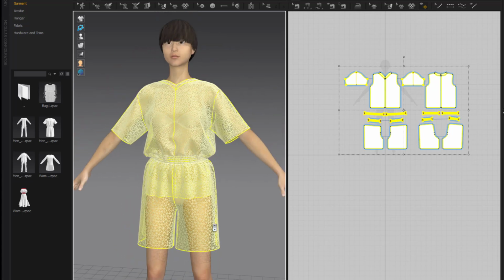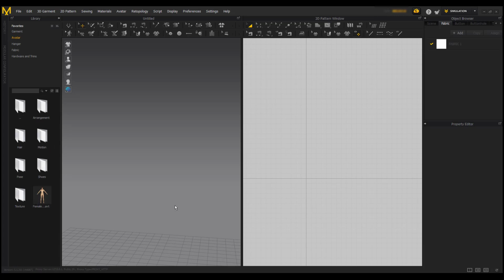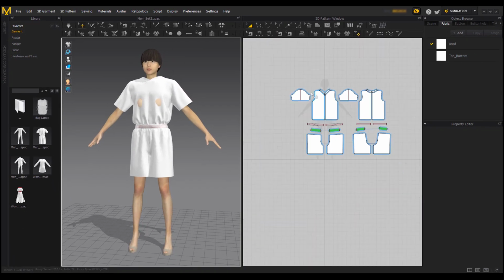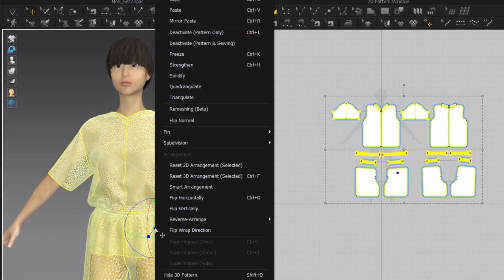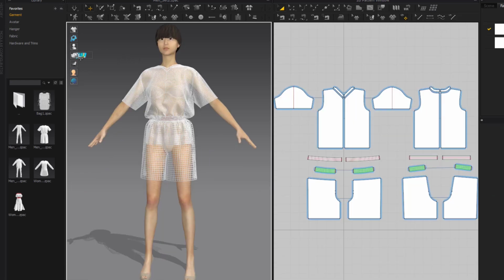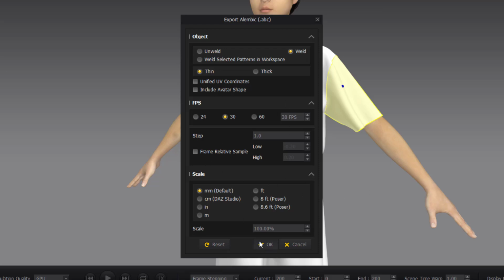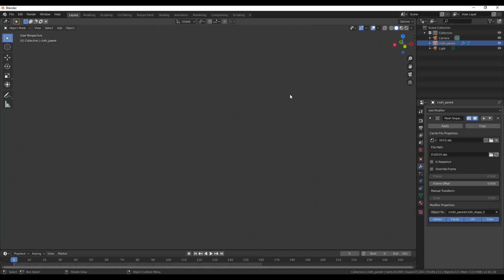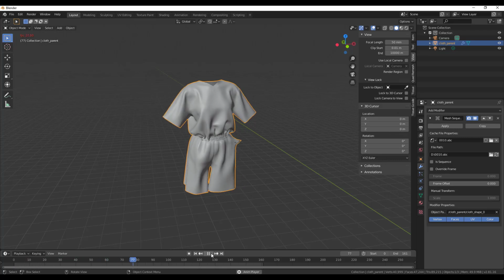MARVELOUS 9 REMESHED SIM FOR MAYA & BLENDER 2.8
Marvelous designer now comes with a gpu accelerated simulation option as well as a beta option that gives artist the opportunity to make lower and cleaner resolution (remeshing) their simulation which has led to questions about being able to export remeshed simulations to maya and blender 2.8 and would they be able to accept and read these simulations.

Hey there.